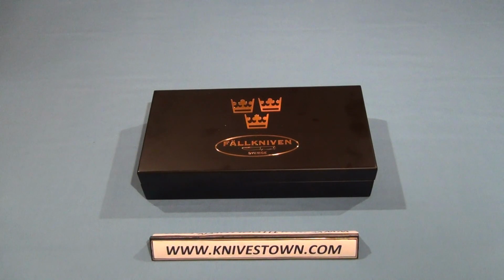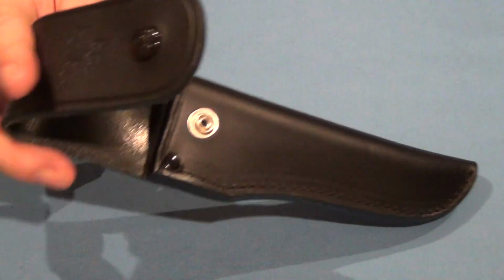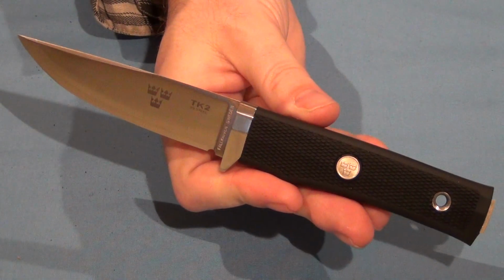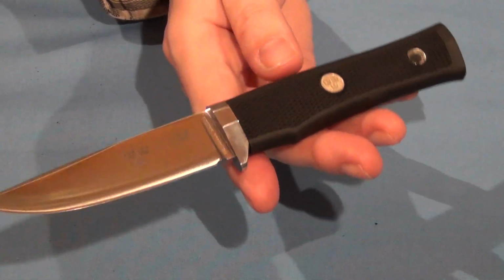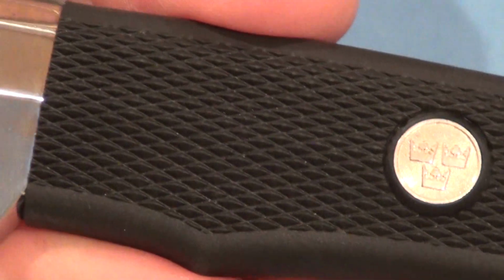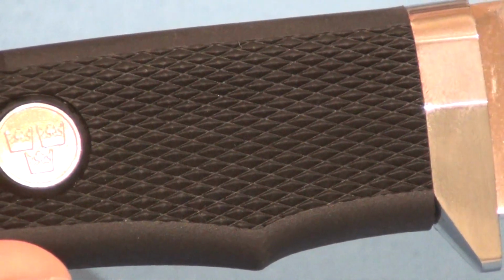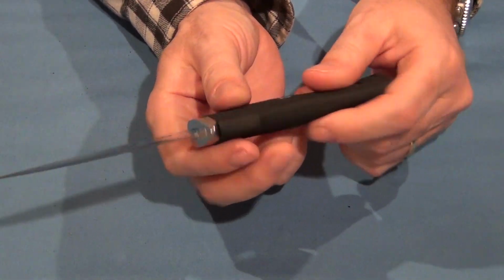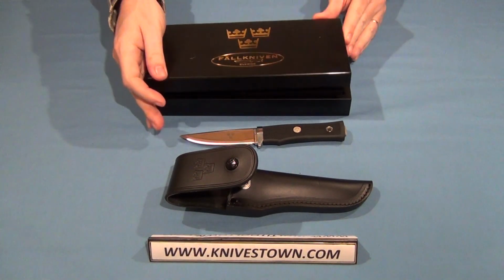Fallkniven Tre Kronor Model TK2